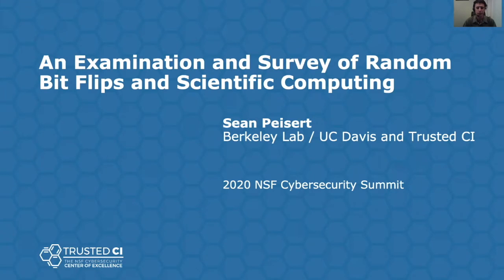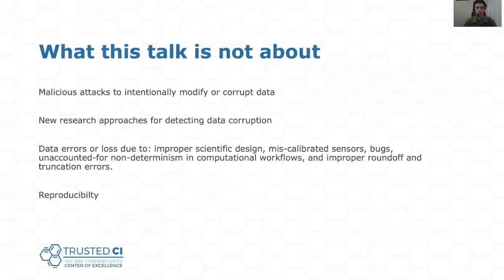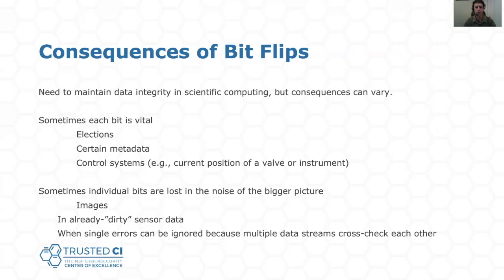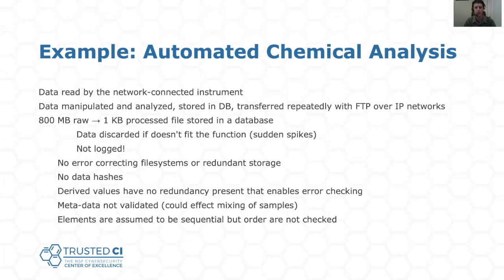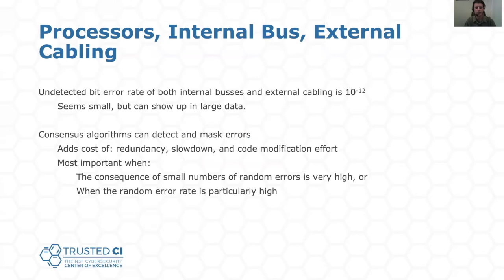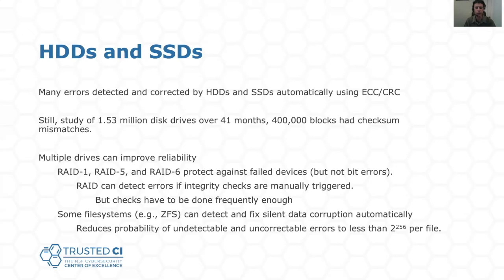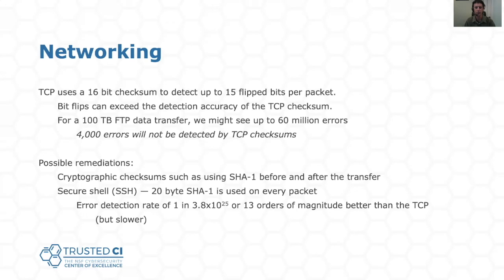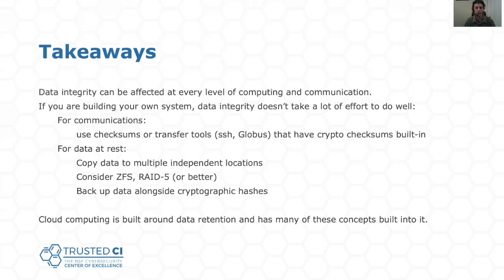NSF Examination and Survey of Random Bit Flips and Scientific Computer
The 2020 NSF Cybersecurity Summit took place September 22nd, 23rd, and 24th of 2020 and was hosted online.
The Summit brought together leaders in NSF cyberinfrastructure and cybersecurity to continue the process initiated in 2013, 2014, 2015, 2016, 2017, 2018 & 2019: building a trusting, collaborative community, and seriously addressing that community's core cybersecurity challenges.
Attendees included cybersecurity practitioners, technical leaders, and risk owners from within the NSF Large Facilities and CI Community, as well as key stakeholders and thought leaders from the broader scientific and information security communities.